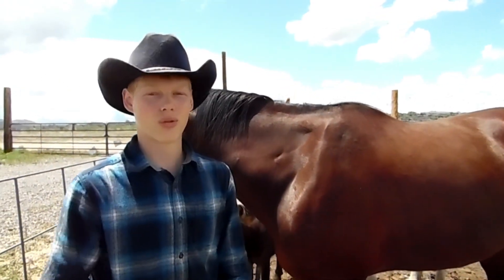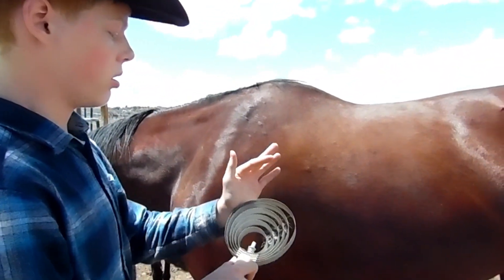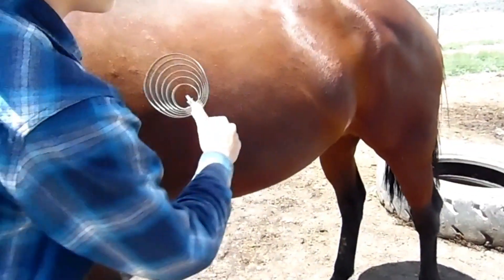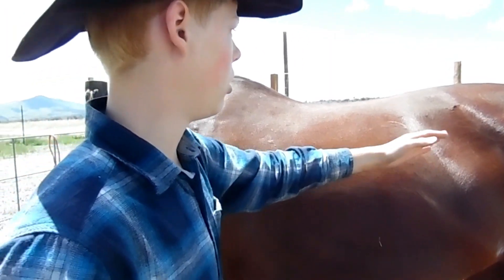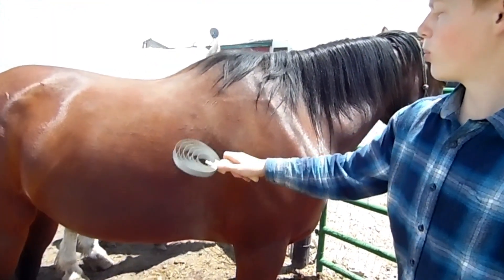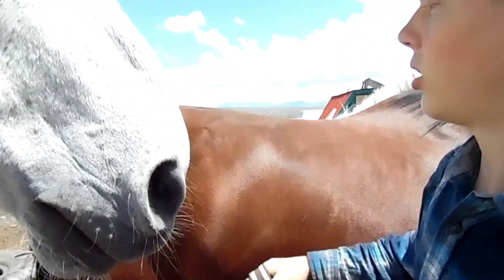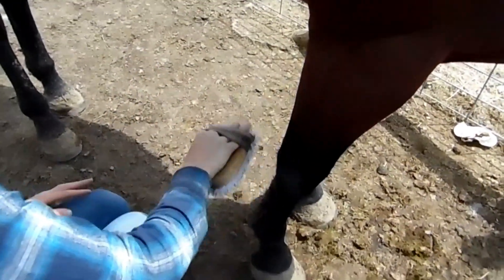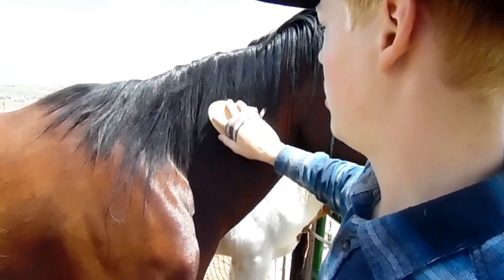How to brush a horse the RIGHT way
Today we show you how to brush your horse!